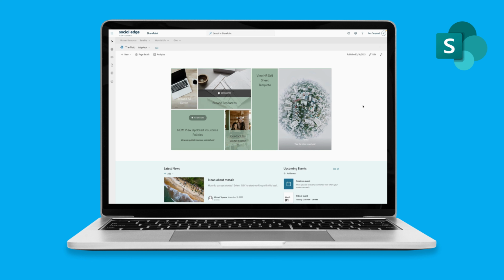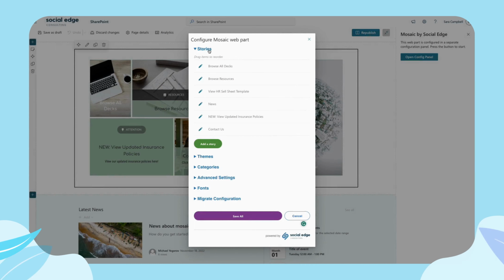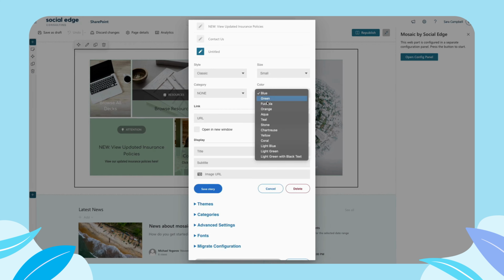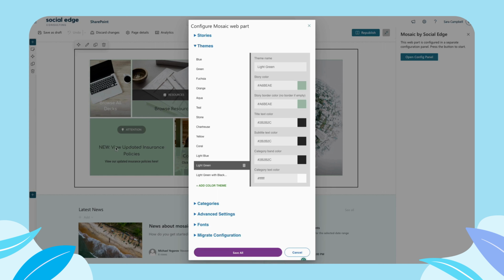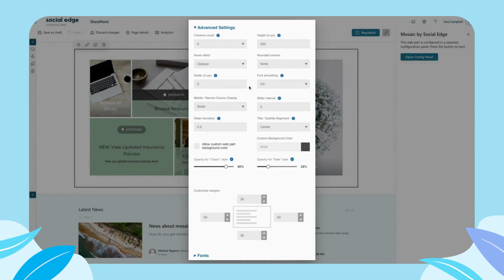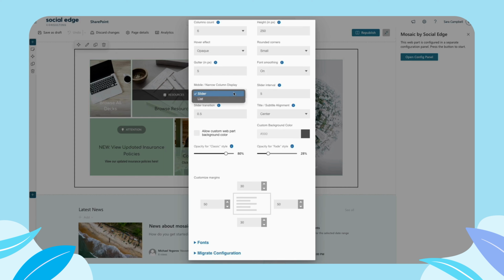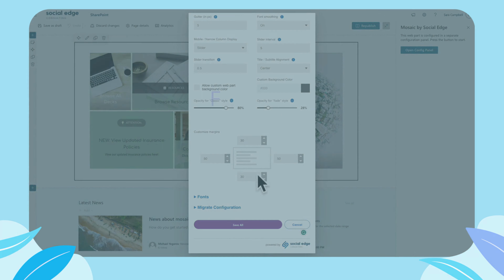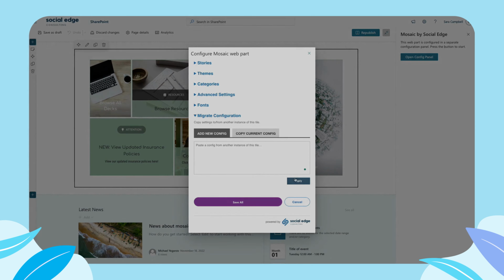Mosaic Web Part Product Deep Dive | Product for Microsoft SharePoint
A SharePoint landing page is often the first impression users have of your organization. It is a crucial opportunity to make a positive impact and engage your audience. That's where our Mosaic Web Part comes in.

Mosaic for SharePoint allows you to curate key content and stories in a visual and dynamic layout. With Mosaic, you can transform your SharePoint landing pages into an engaging and eye-catching interface.